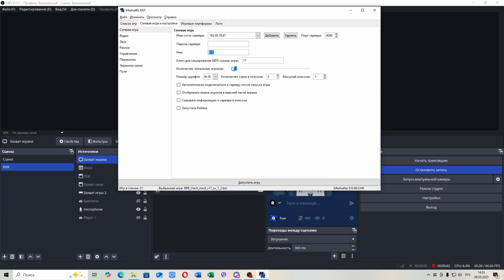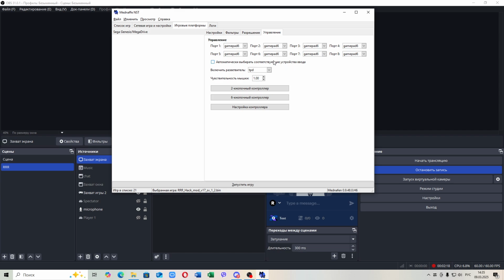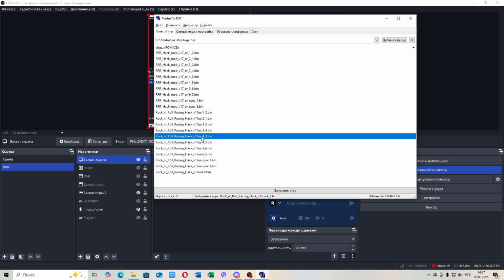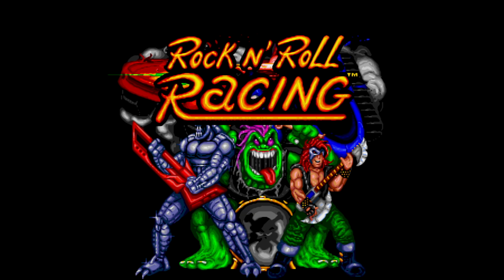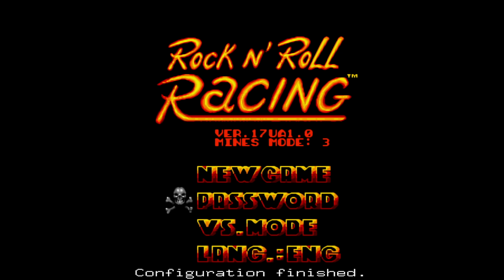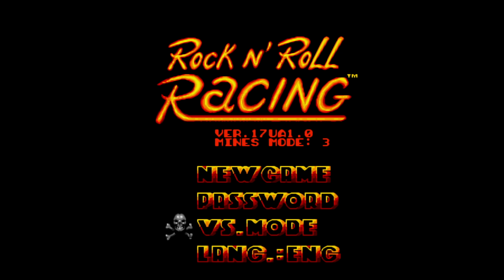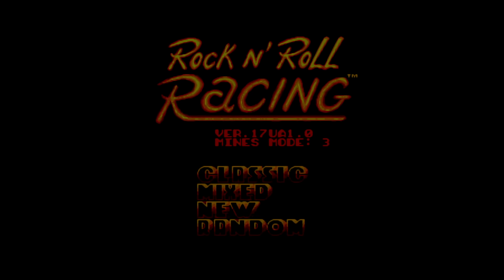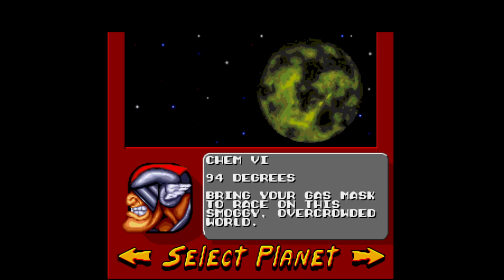Small tutorial on how to play Rock'n'Roll Racing Hack Online.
You will find a link to our discord community in the first commentary. There you can download the emulator and the latest game version